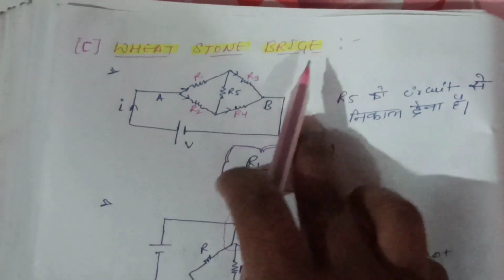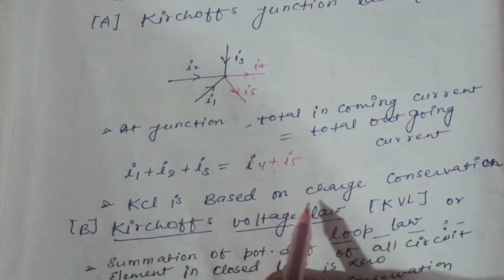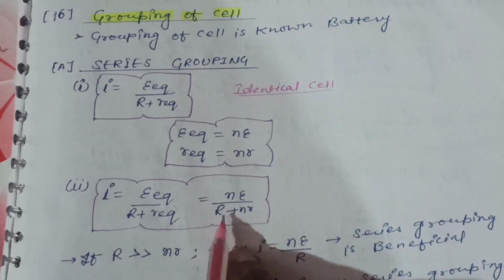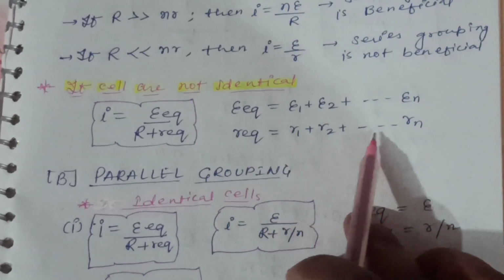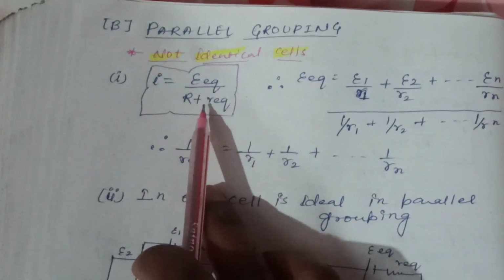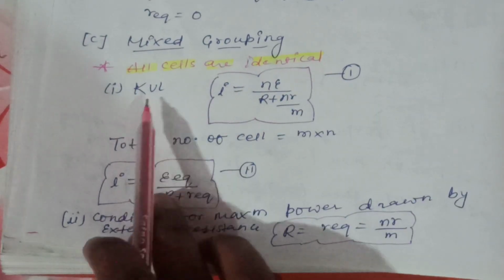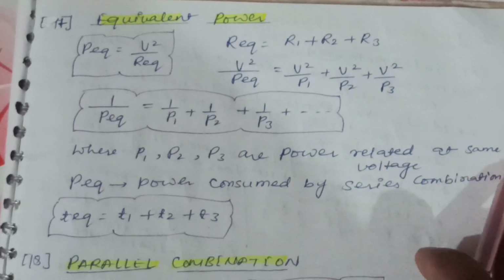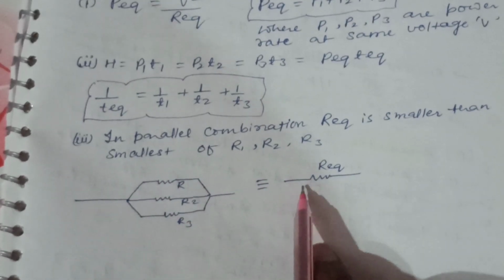Electric Current | series 4 kirchoffs law and wheat stone bridge | quick revision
Electric current